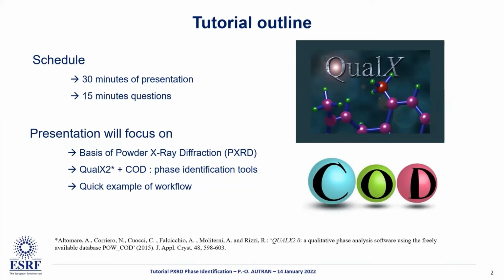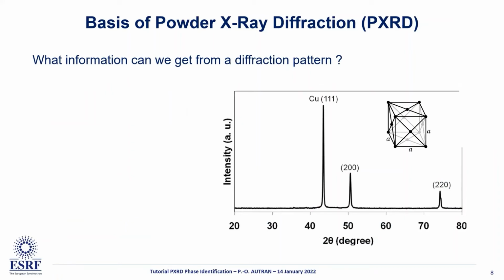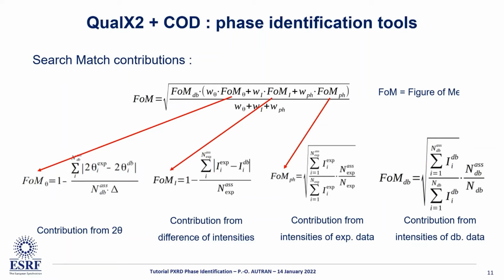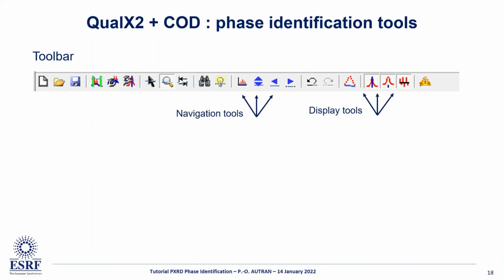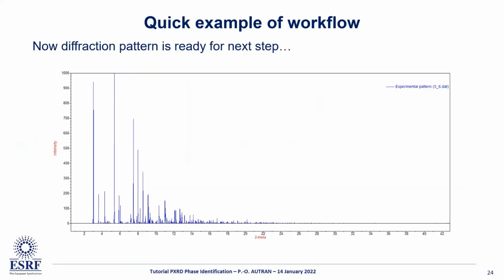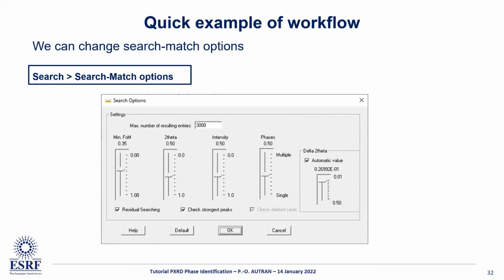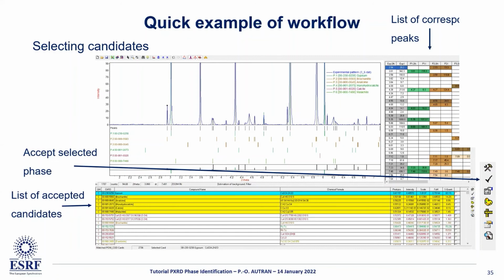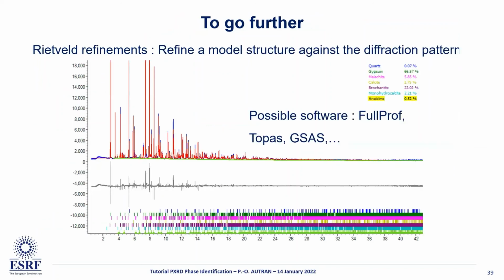Powder X-ray diffraction phase identification with QualX2*